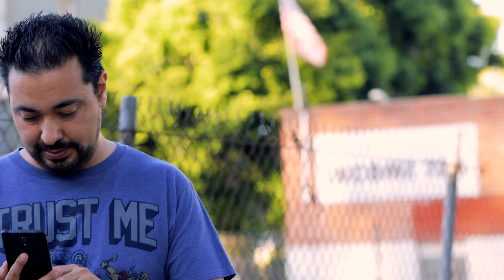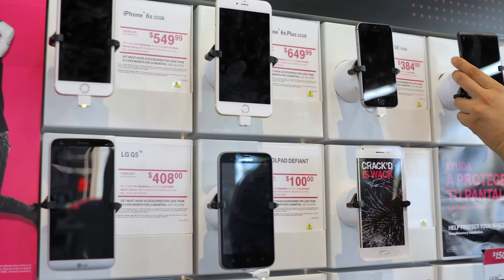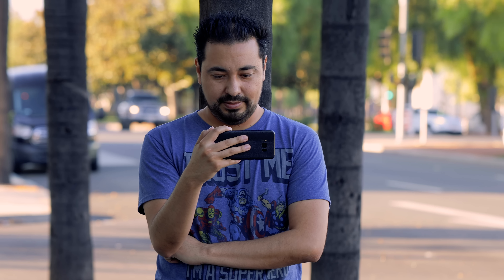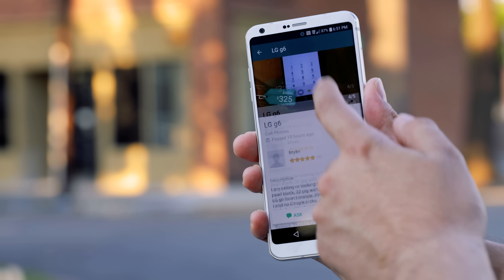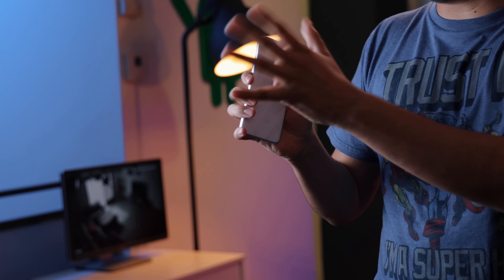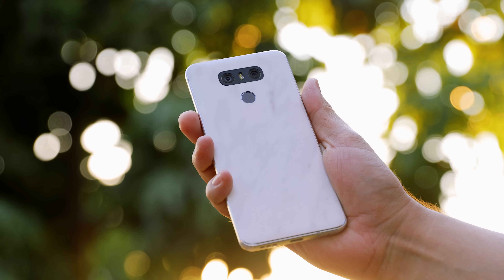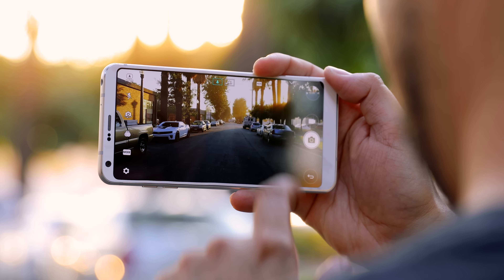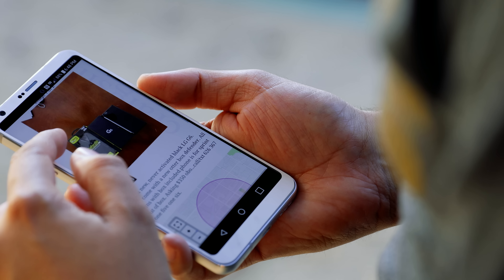Buying an LG G6 for $300!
Is the LG G6 the CHEAPEST Android Flagship Phone?

🎥 Gear I Use to Make Videos:
1. Sony FX3
2. Sony A1
3. Favorite Prime Lens
4. Favorite Zoom Lens
5. Favorite Wide Angle Lens
6. Favorite Mic
7. Complete Gear List

🎨 How I Color Grade my Footage

💰 Best Deals for Camera Gear!